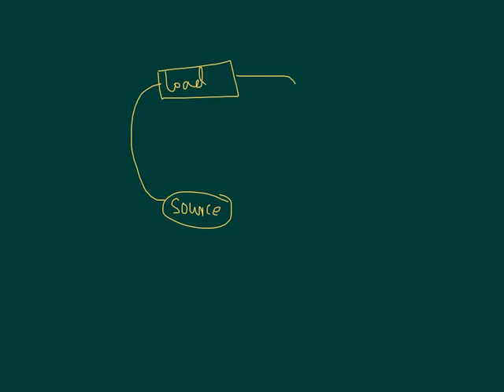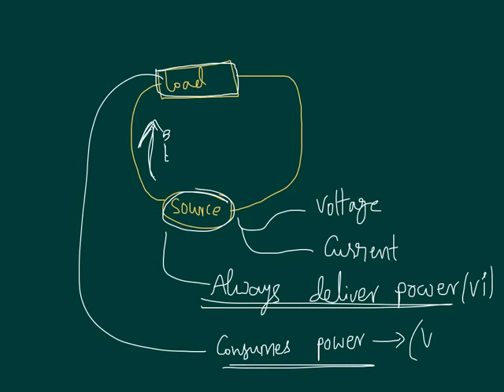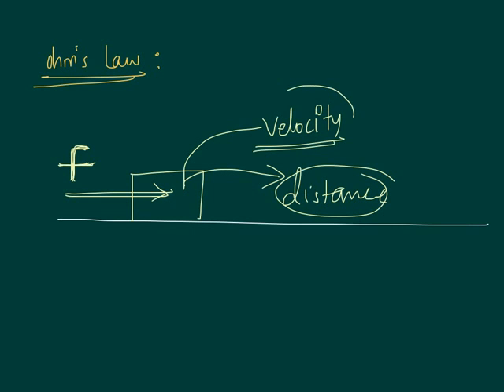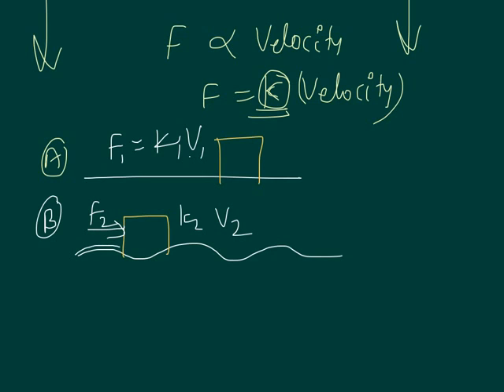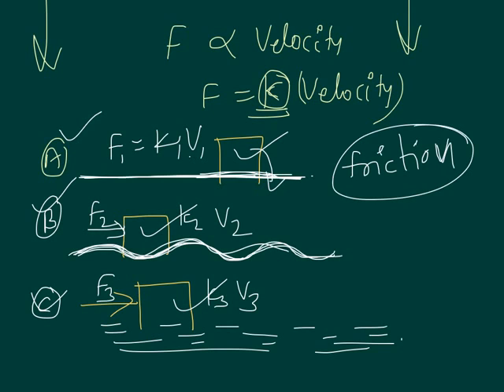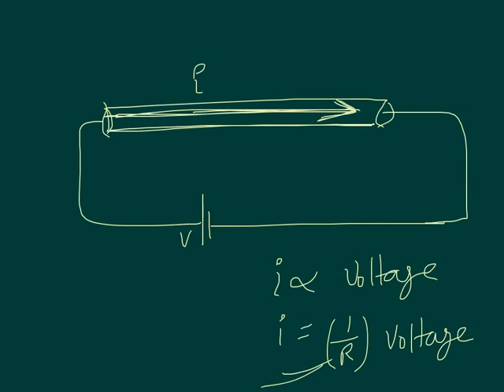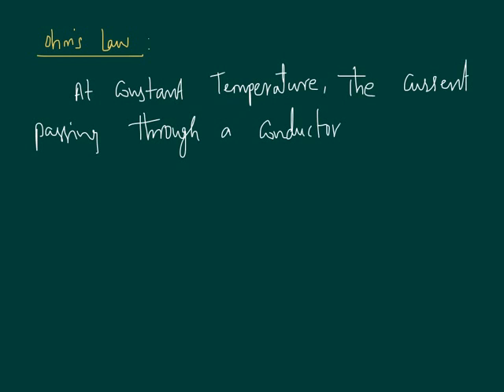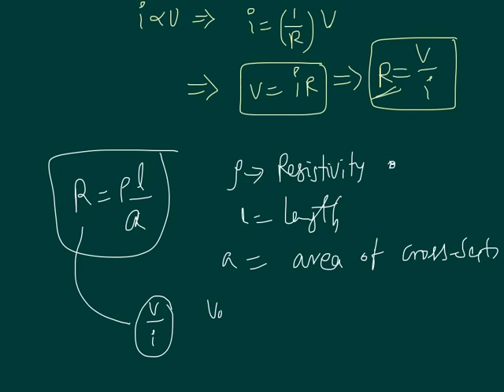Ohm's law 1